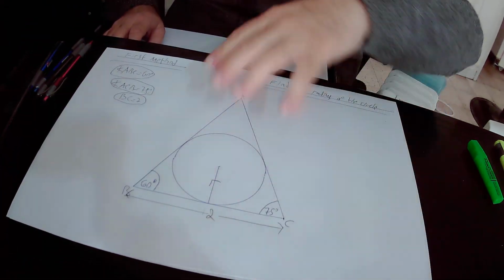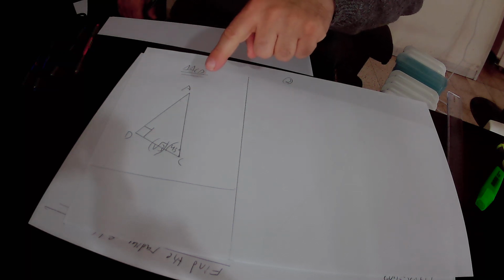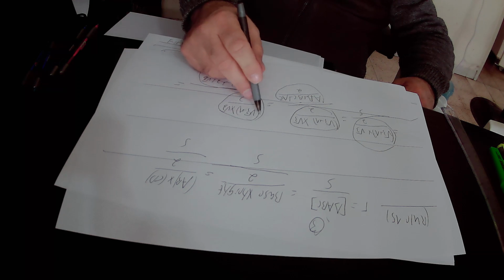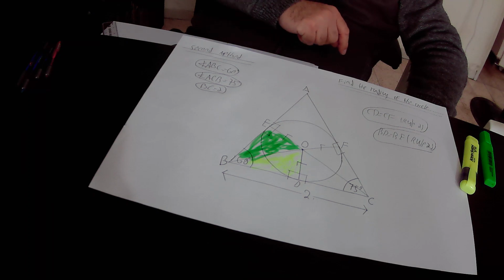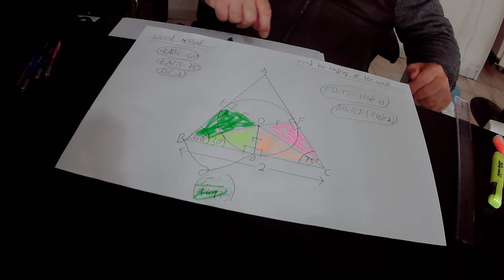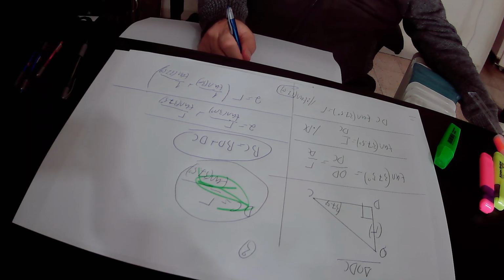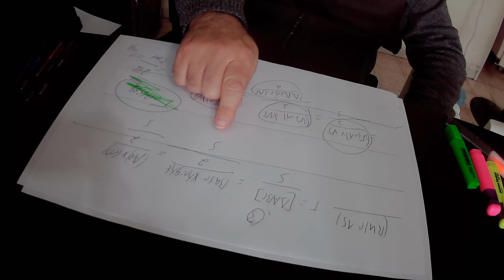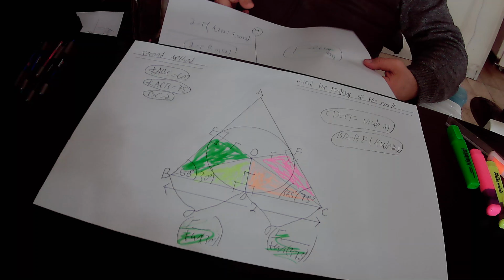Sweden Math Olympiad Geometry Problem | 2 Different Methods